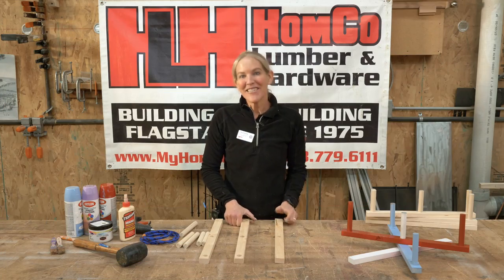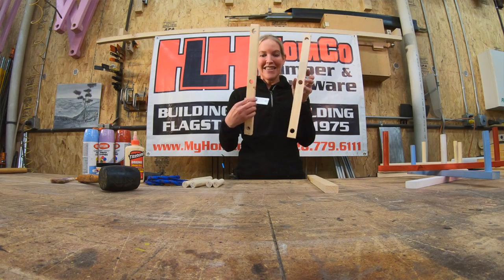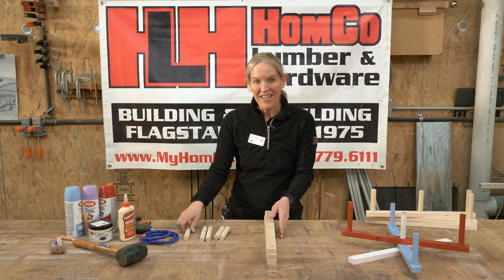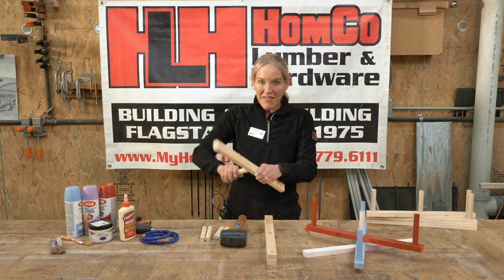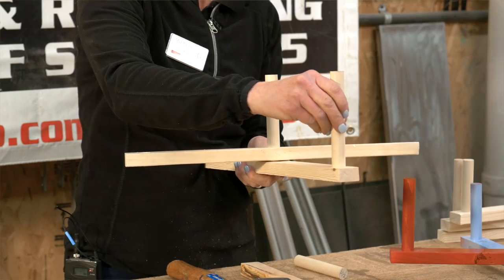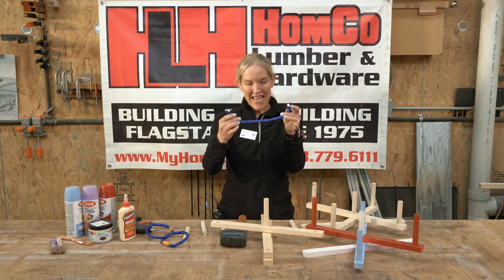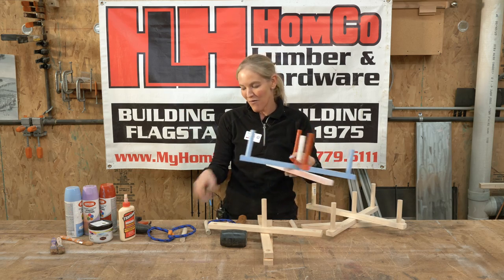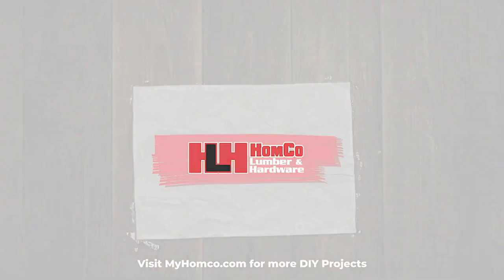How to Make a Ring Toss Game - HomCo's Young Builder Project of the Month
Join us each month for Young Builder! A fun and free DIY project for kids!

This month we’re building the perfect game for fun in the sun! This game is an easy and fun project to put together. You’ll be throwing your rings and beating your friends in no time! You can paint your ring toss before you put it together or after. If you paint it before, just note you’ll need to wait for it to dry before putting it together completely, or it can be tricky to get the center dowel between the pieces of wood. We recommend painting afterward!

Ready to get started? Pick up this month’s Young Builder’s kit at HomCo, and let's get to work!

Be the first to know about new Young Builder projects, DIY videos, giveaways and more!